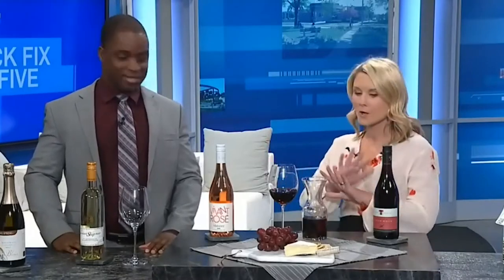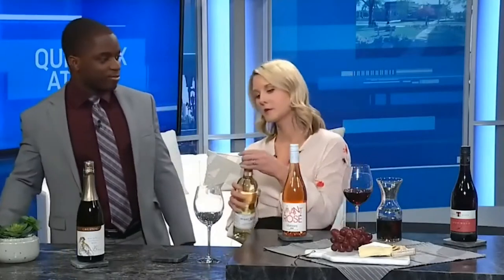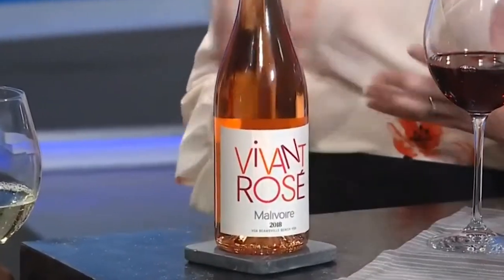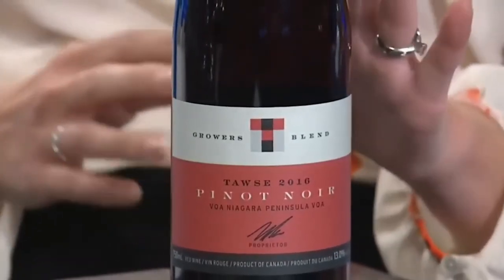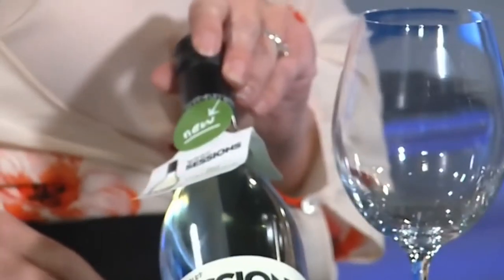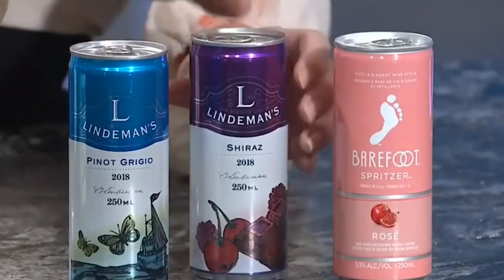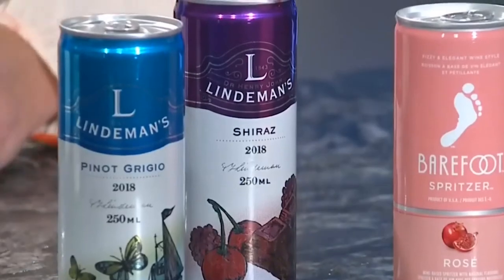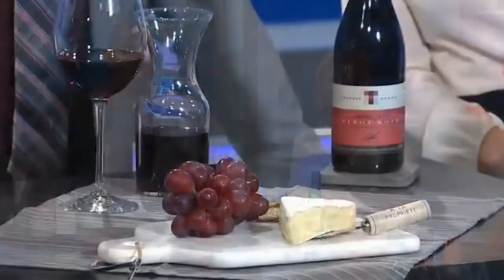Wines that are low in sugar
From CTV Kitchener: For those that are counting their calories, Britt Dixon shows us some low-sugar brands.